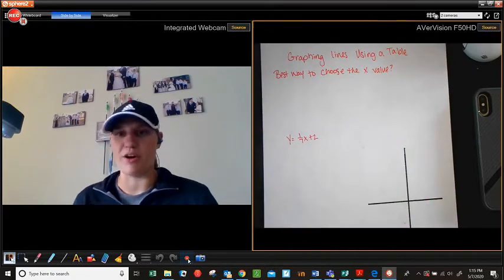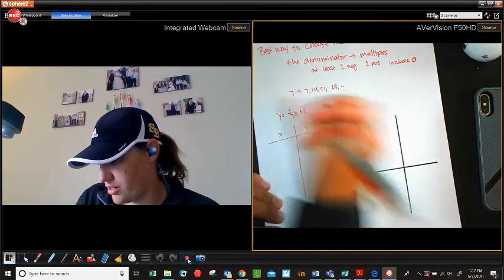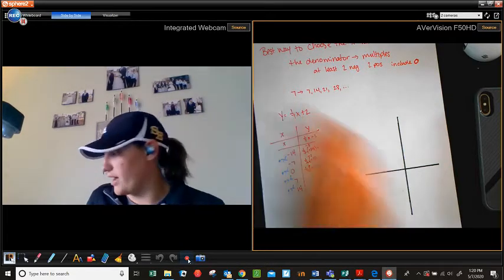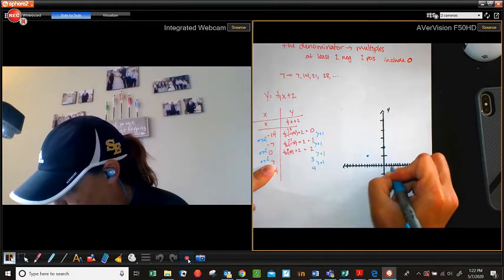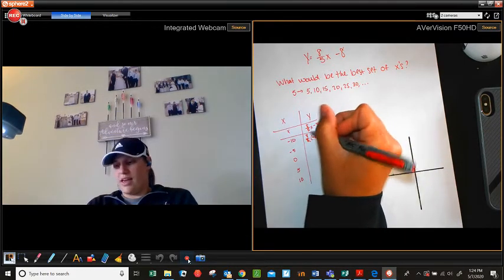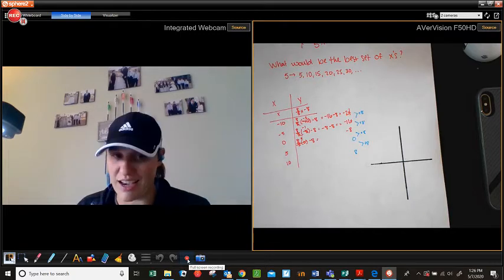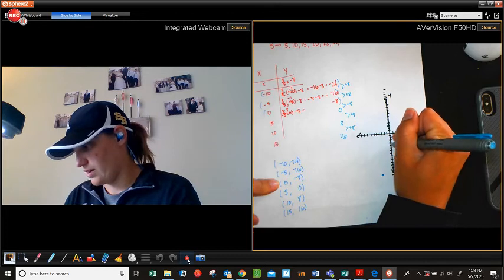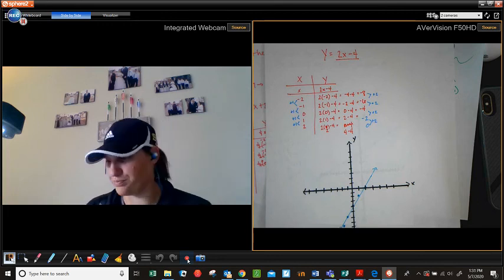Graphing Lines Using a Table - Slope Intercept Form (Fractions)